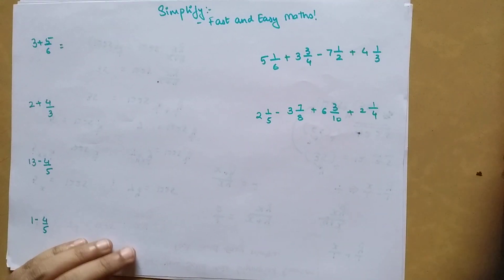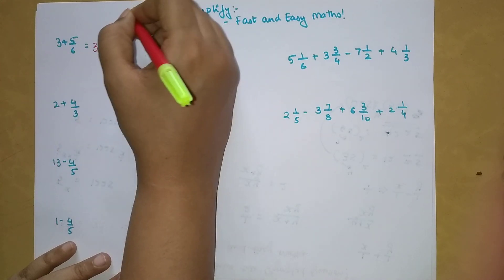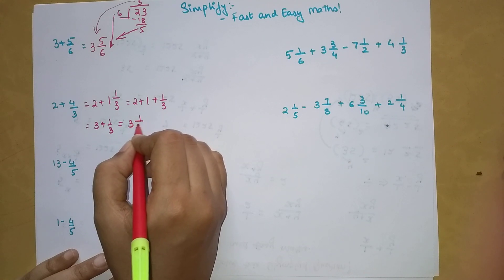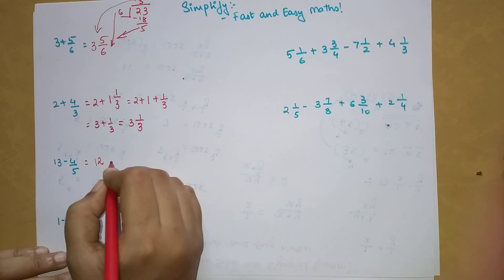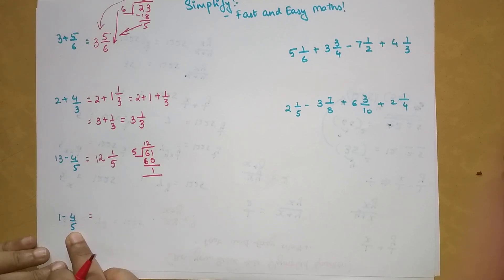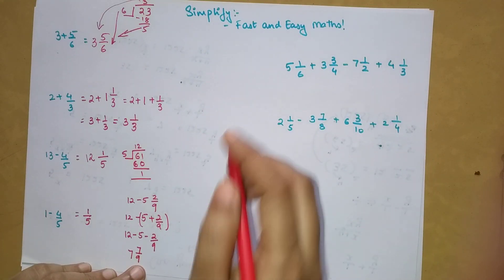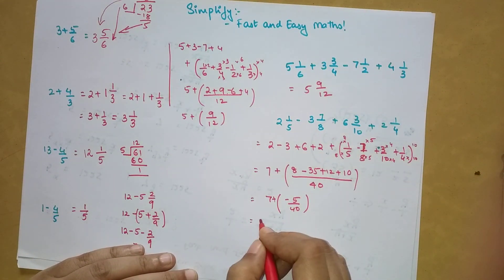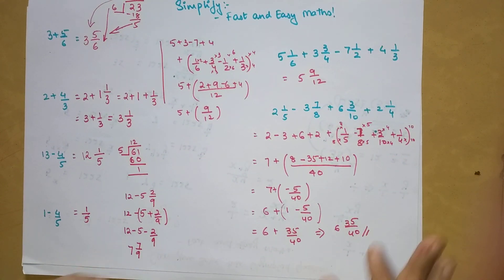Fractions trick| Must know these Math tricks For All Exams like RRB| SSC| UPSC, etc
Hi, as a teacher I have often come across students who have difficulty in solving mathematical problems involving more than one mixed fractions. In this video I have explained the easiest way to solve BIG sums including all types of mixed fractions.